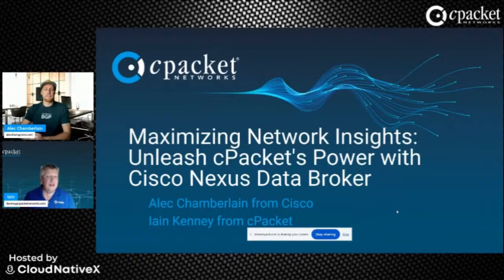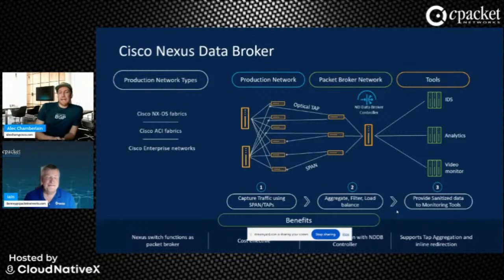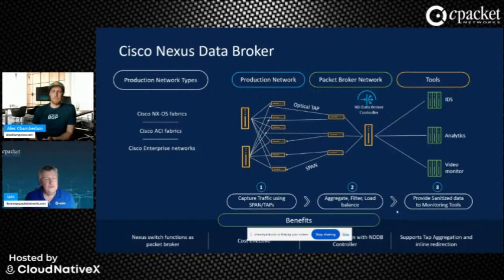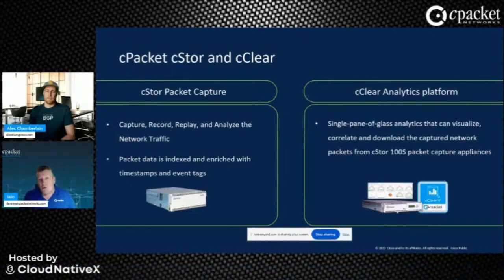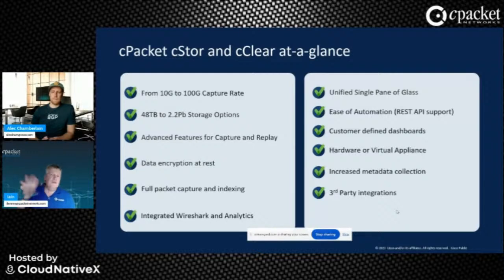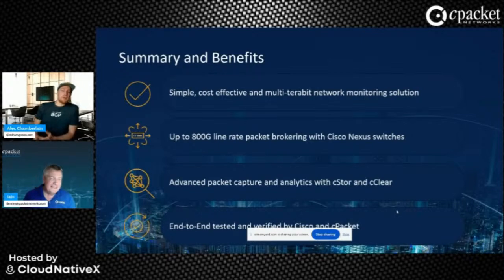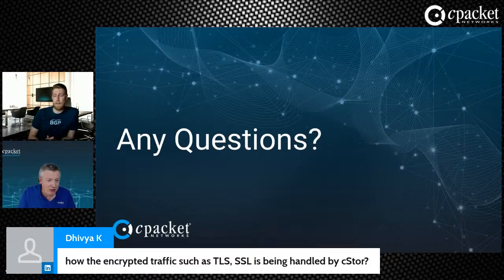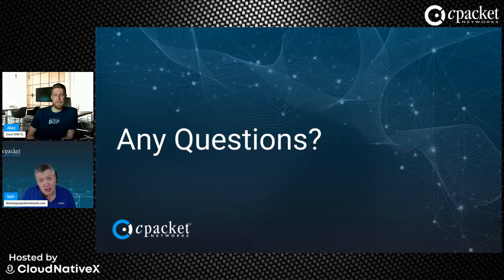Maximizing Network Insights: Unleash cPacket’s Power with Cisco Nexus Data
Join us for a lively conversation between Alec from Cisco and Iain from cPacket as they discuss the value of combining the Cisco Nexus Data Broker and the cPacket's cStor/cClear to create a unified packet capture solution. Learn how network and security teams are solving real world problems quickly and efficiently with this unified solution.